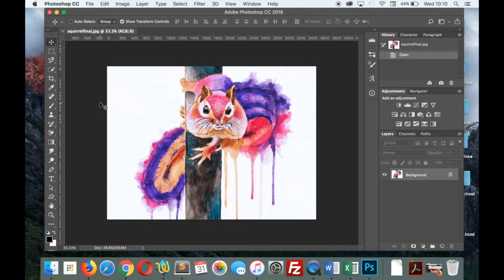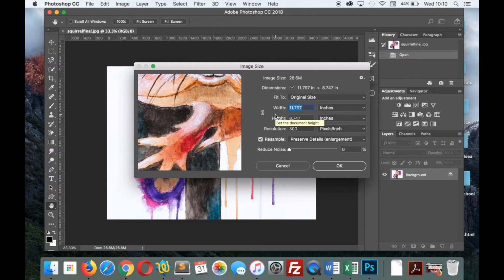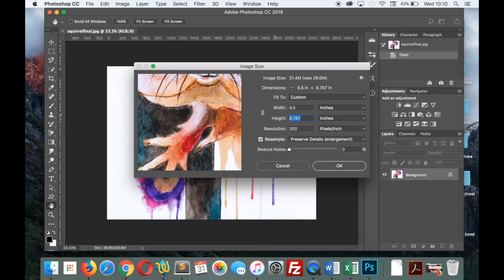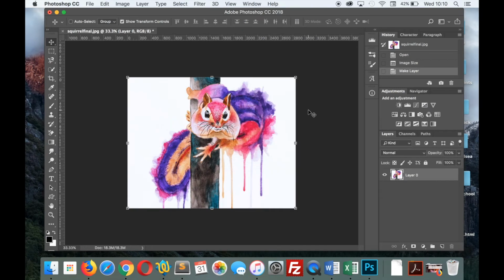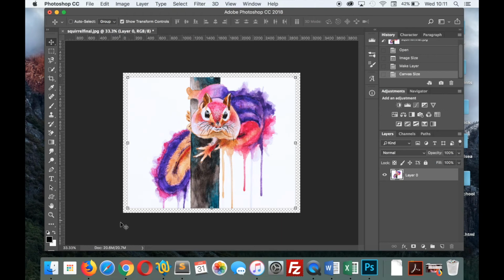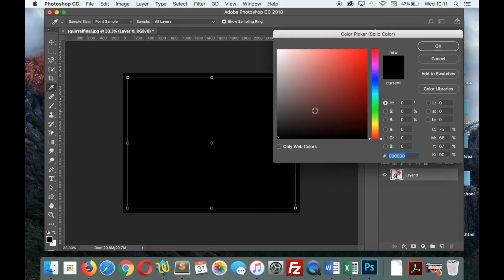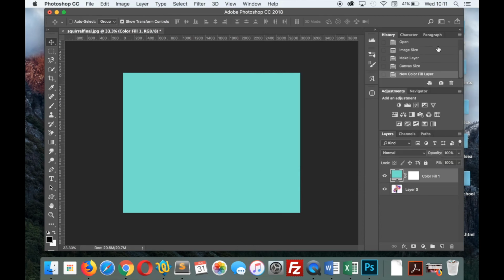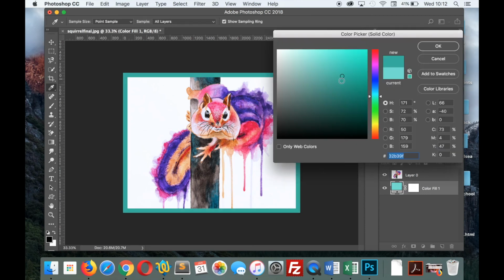How to Add a Border to an Image in Photoshop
Useful tip for artists and photographers - A quick tutorial on how to add a border to an image in Photoshop.